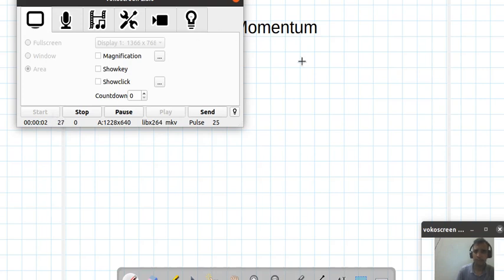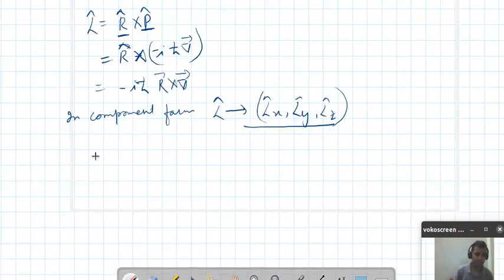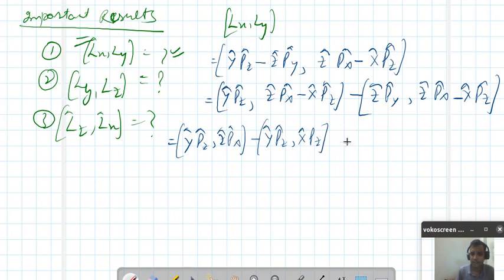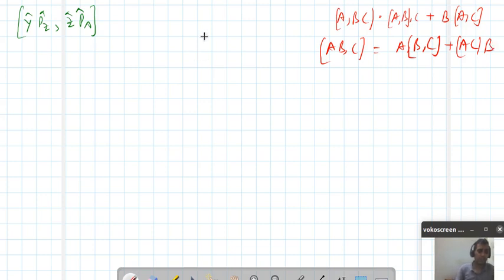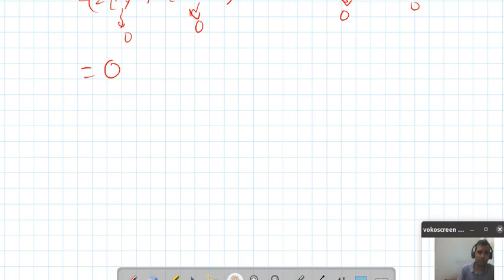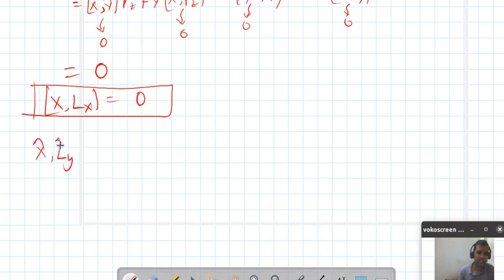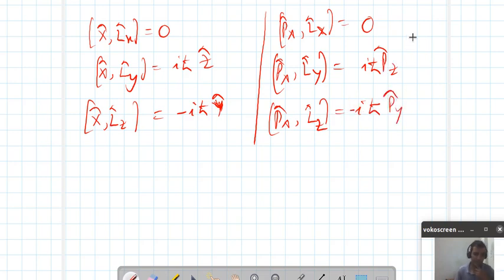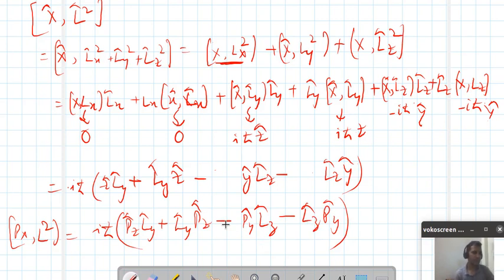lecture-2.4.1 Orbital Angular Momentum: Part-1